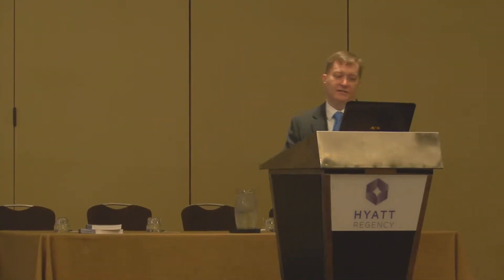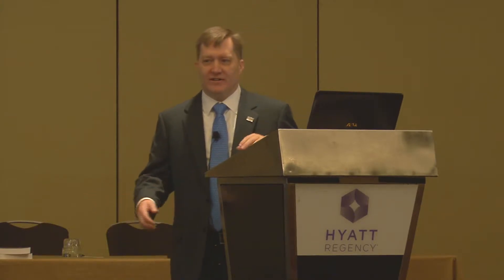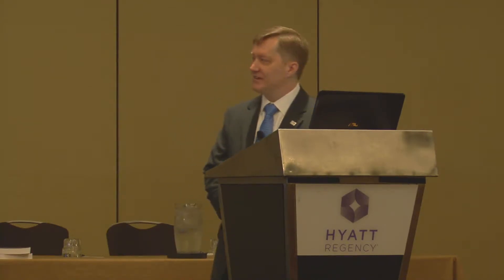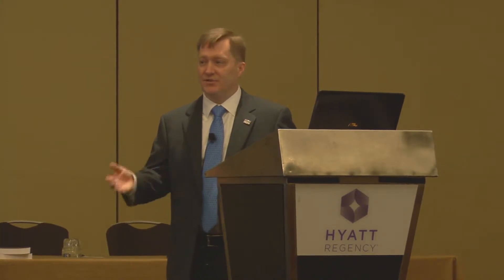Differential Diagnosis of Dizziness: Is it Central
Preview of presentation by Charles M. Plishka, PT, NCS from NORA 2018 Conference.  For information on how to order the complete presentation,